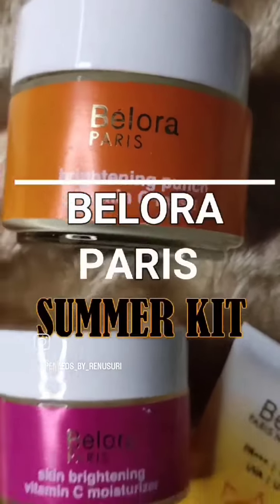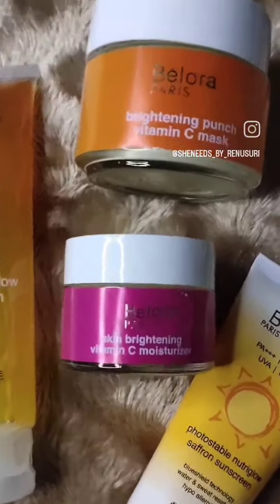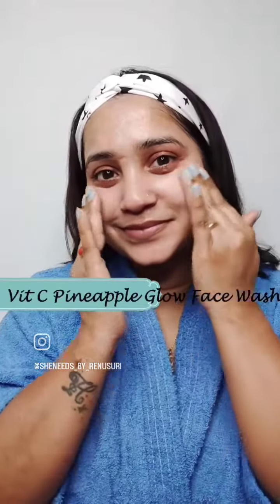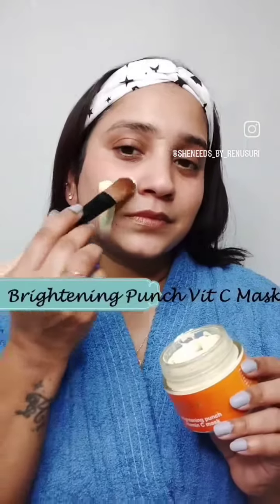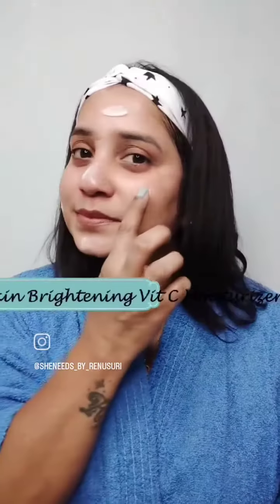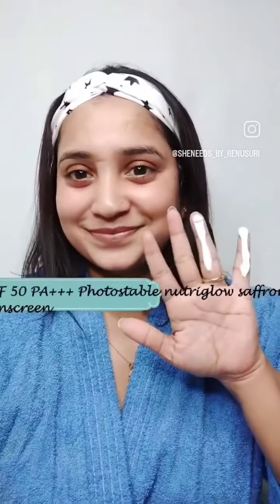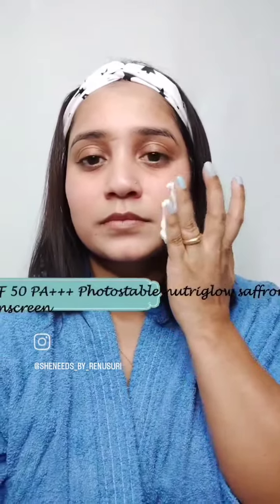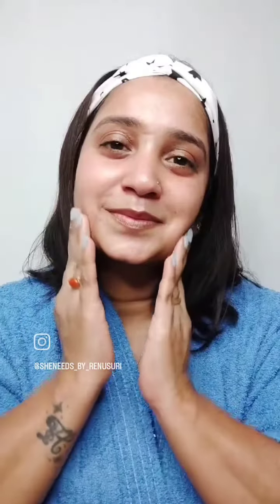Summer Skincare Ft.Belora Paris Cosmetics